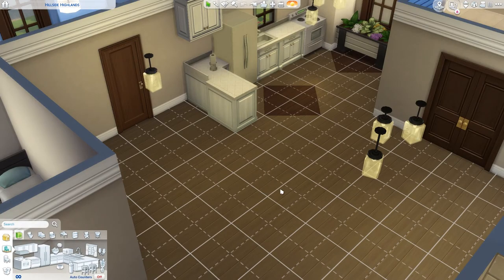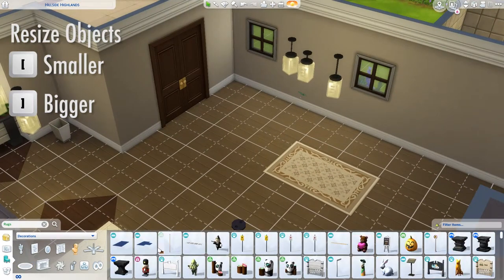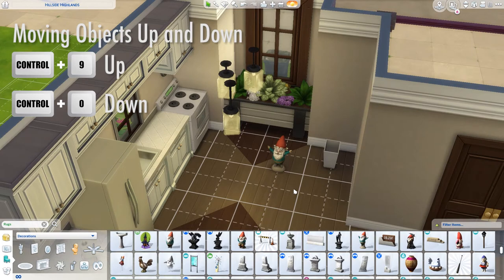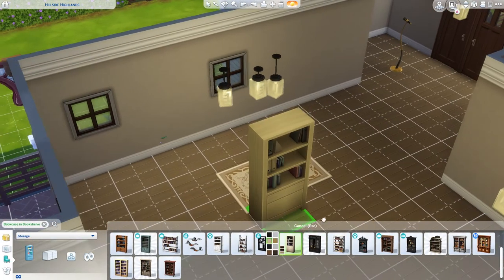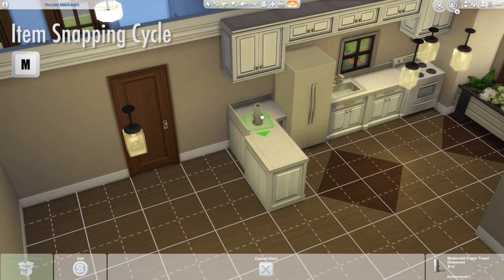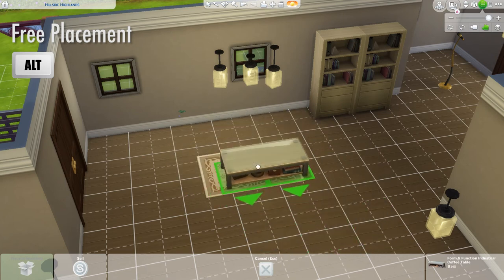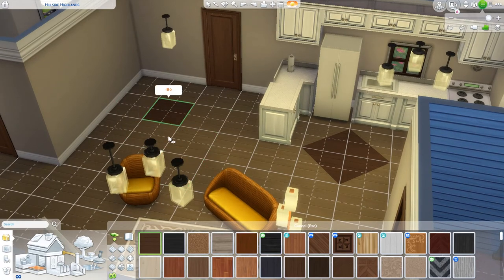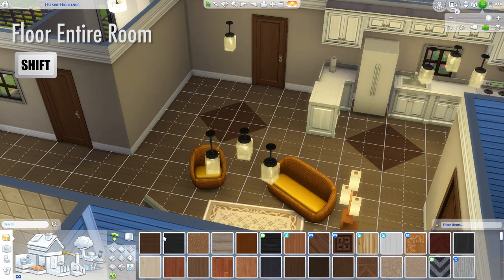13 Build Mode Shortcuts To Make Building Easy | The Sims 4 Guide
A guide on 13 different build mode shortcuts to make your life easier when building in The Sims 4.

This includes turning the grid on and off, making objects bigger and smaller, moving objects up and down, free placement, quarter tiles, snapping objects to places and more.